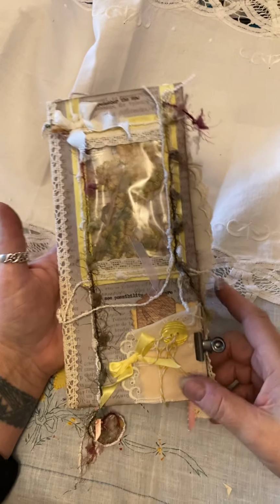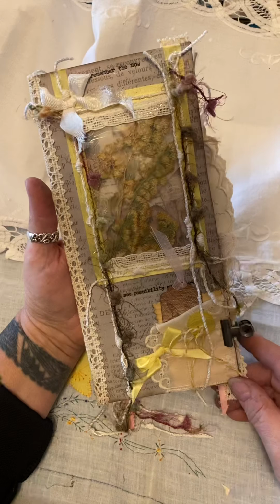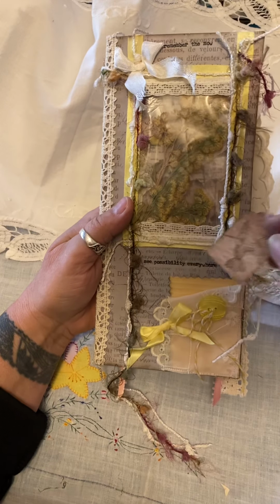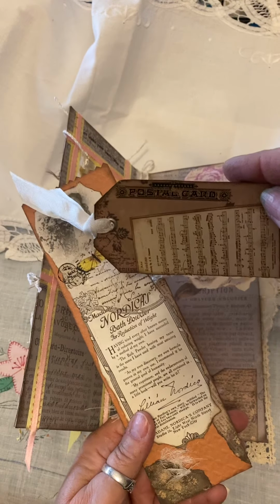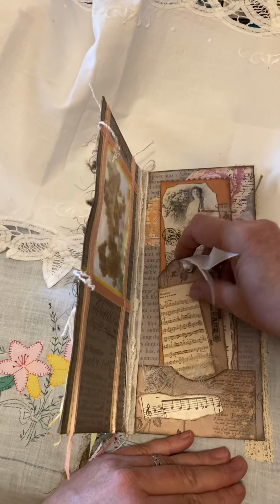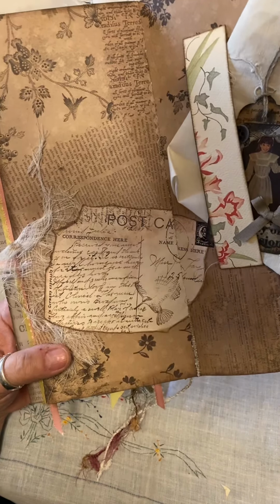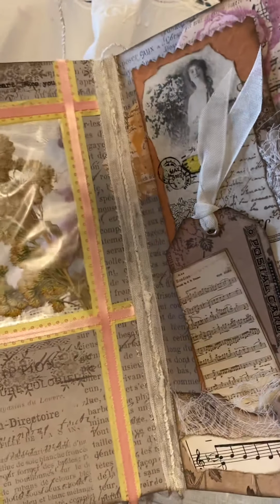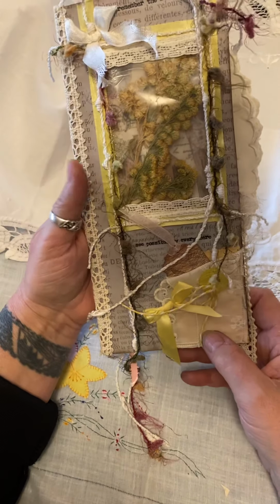❤️SOLD❤️ Altered window envelope for art / junk journal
So much fun! Used dried flowers from my garden and loved the result!